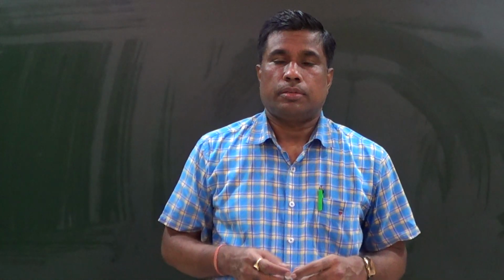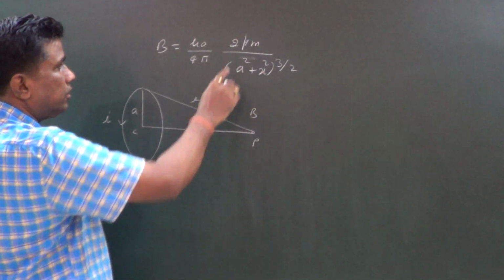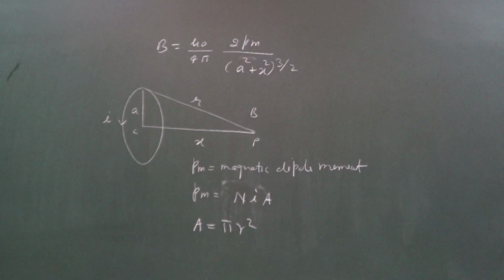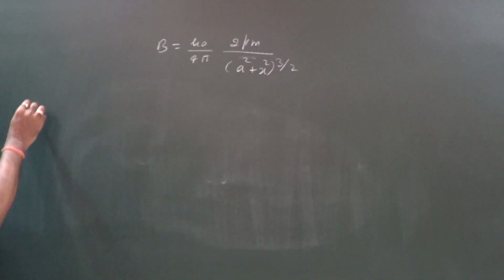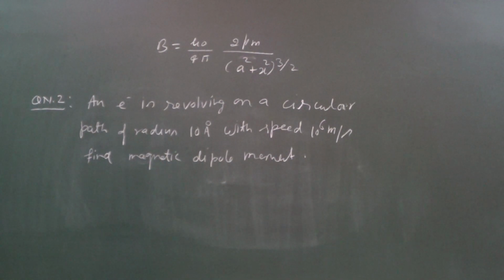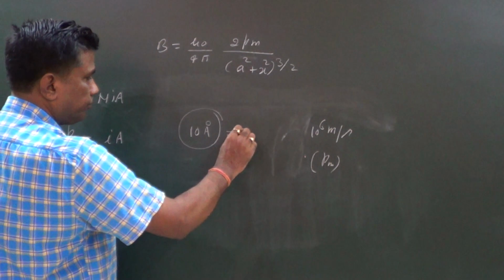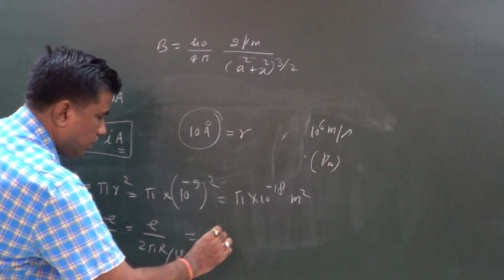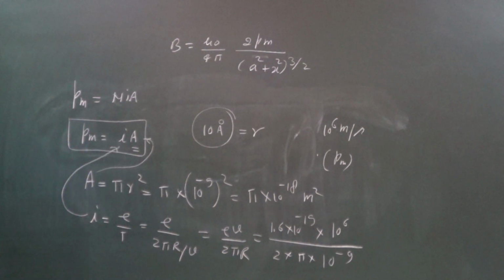NUMERICAL NO 2